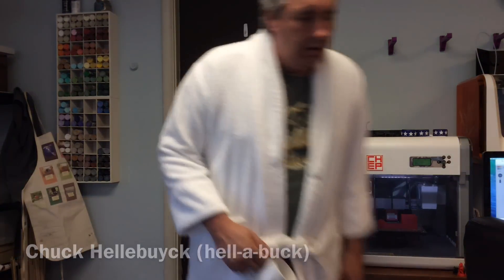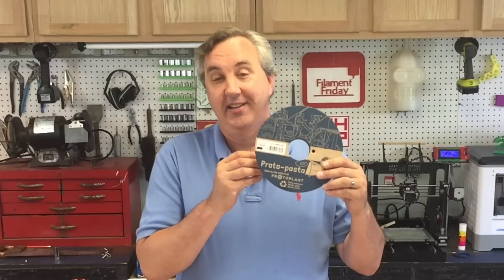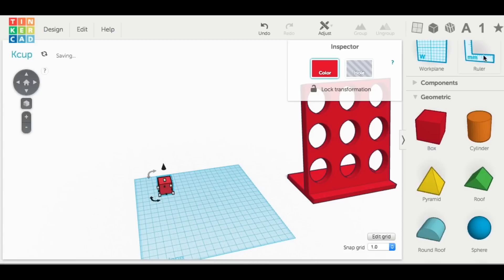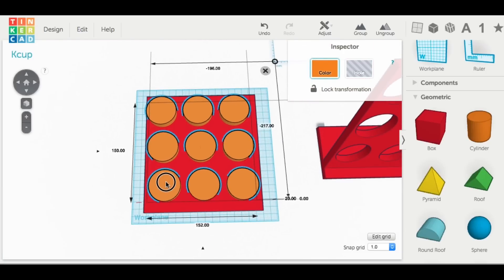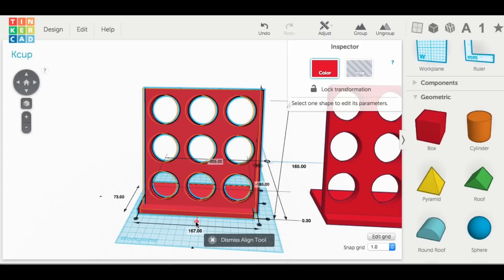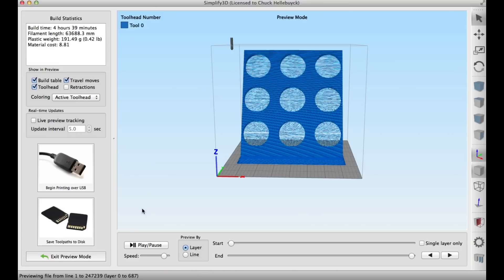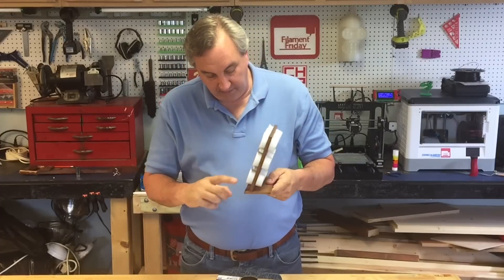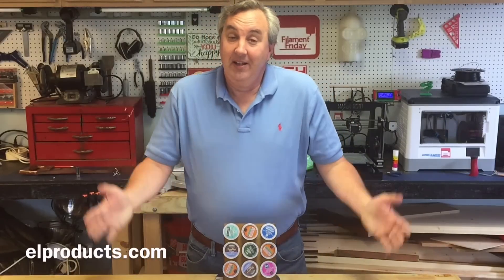K-Cup Coffee Stand using Proto-Pasta Coffee Filament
Chuck received some Proto-Pasta coffee PLA filament and he decided to print a coffee related practical print. It's a K-Cup stand for holding coffee packages used in the Keurig Coffee Machine.

Chuck shows you how he designed it in Tinkercad and then sliced it with Simplify3D. Then he prints it on his MAKERFRONT Prusa I3 style 3D printer.

Click here and shop at MatterHackers.com and you automatically donate to channel at no cost to you:

Chuck's 3D Print Book:

Send Self Addressed Stamped Envelope to:
Electronic Products
P.O.Box 251